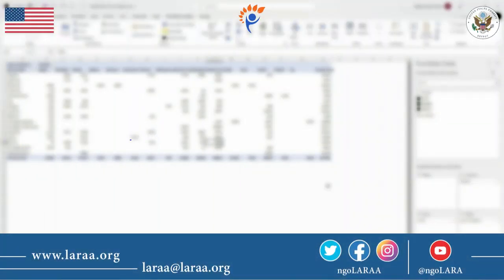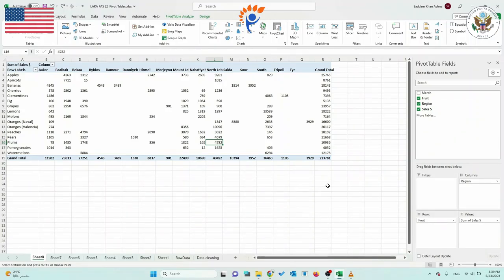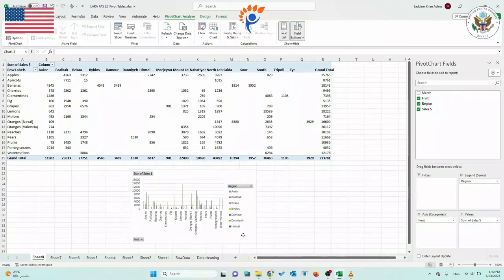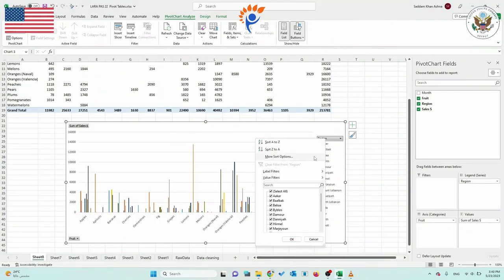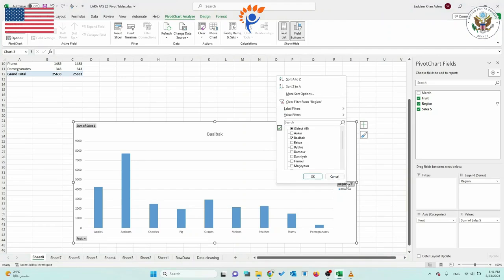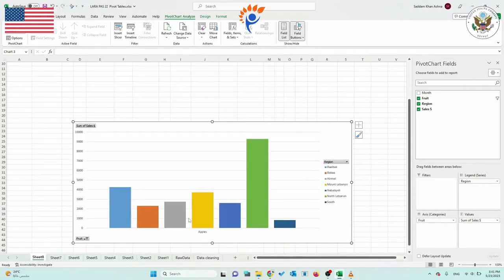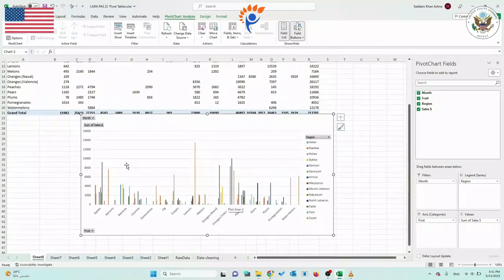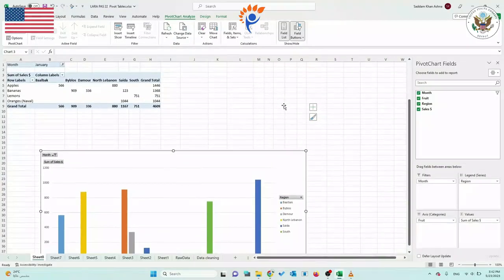Mastering Data Analysis: Inserting Pivot Charts in Excel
Embark on a journey to data mastery with our comprehensive Excel tutorial on Pivot Charts. Designed for beginners and experts alike, this guide will equip you with the knowledge to transform raw data into insightful charts seamlessly.

In this tutorial, you'll learn:

Understanding Pivot Charts: The essentials of what pivot charts are and why they're a staple for data analysts.
Inserting Pivot Charts: A step-by-step walkthrough on creating your first pivot chart, from selecting data to visualizing it.
Customization Tips: How to customize and refine your pivot charts to present data clearly and effectively.
Who this video is for:

Budding Data Analysts: Jumpstart your data analysis with practical Excel skills.
Business Professionals: Make informed business decisions by visualizing data trends.
Academic Use: Enhance teaching and learning with powerful data presentation tools.
Excel Hobbyists: Deepen your Excel knowledge and enjoy data in a whole new way.
This tutorial keeps a professional tone while ensuring the content is accessible, engaging, and most importantly, packed with practical advice. You'll leave with the confidence to use pivot charts to make your data speak volumes.

🔔 Ready to unlock the full potential of Excel for data analysis? Elevate your skills, one chart at a time!